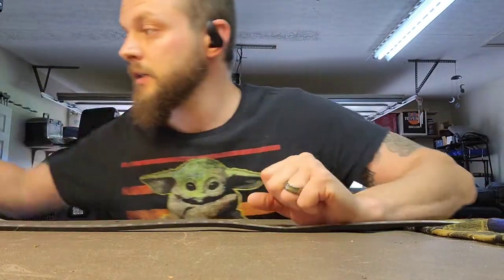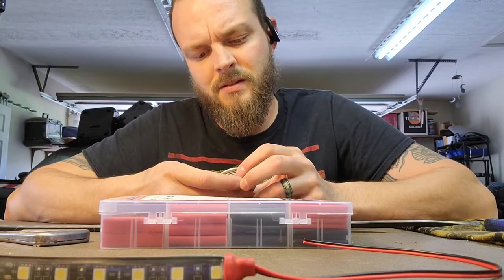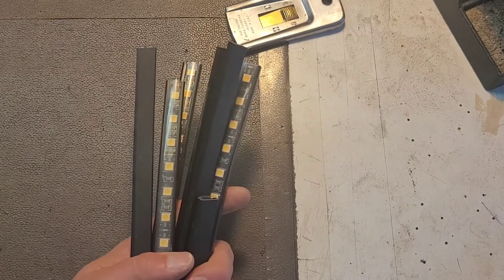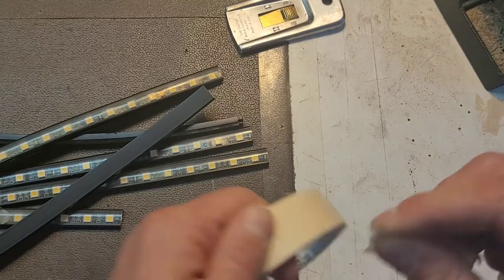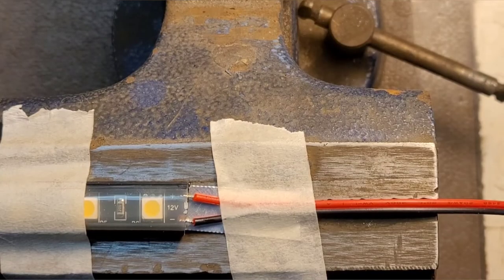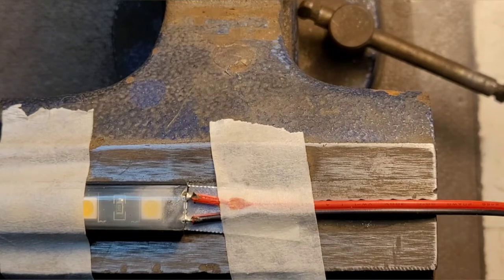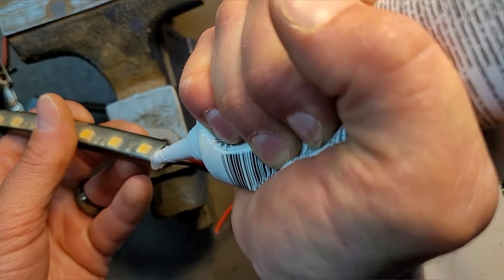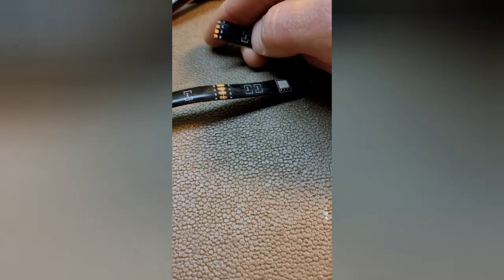How to Wire Any rope LED like a pro.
Limited-time deal: Nilight TR-09 3PCS 60 Bed Light Strip 270 LED with On/Off Switch Blade Fuse Splitter Extension Cable for Cargo, Pickup Truck, SUV, RV, Boat,2 Years Warranty

Soldering Iron Kit, 80W LCD Digital Soldering Gun with Adjustable Temperature Controlled, ON-Off Switch, 5pcs Soldering Tips, Solder Wire Tube, Desoldering Pump14pcs Welding Tool

ASI 388 Clear Electronic Grade Silicone - 2.8 oz Squeeze Tube

Pure Copper 20 AWG (American Wire Gauge) 100 ft Red & 100’ Black Bonded Zip Cord Power Speaker Cable for Car Audio Home Stereo LED Light (Also in 50 & 200ft Roll)

TOWOT 63-37 High Purity Tin Lead Rosin Core Solder Wire for Electrical Soldering, Content 1.8% Solder flux (1.0mm, 50g)

Wirefy Heat Shrink Tubing Kit - 3:1 Ratio Adhesive Lined, Marine Grade Shrink Wrap - Automotive Industrial Heat-Shrink Tubing - Black, Red 200 PCS